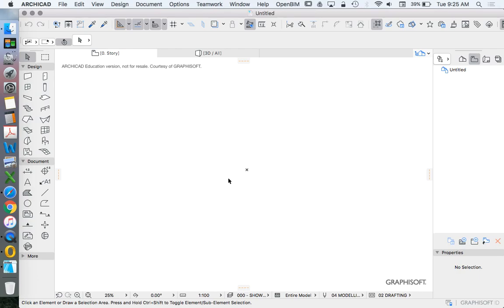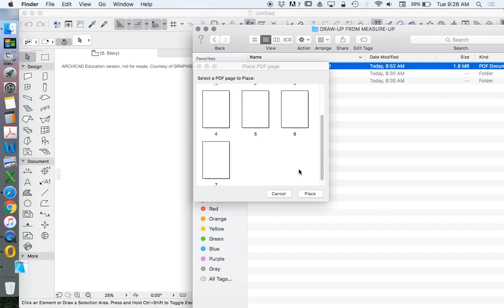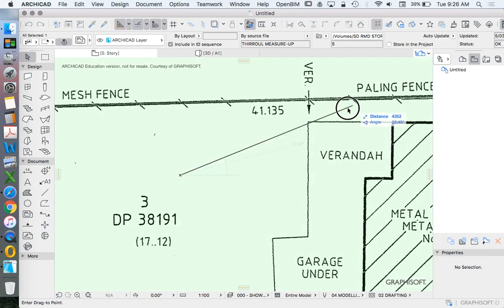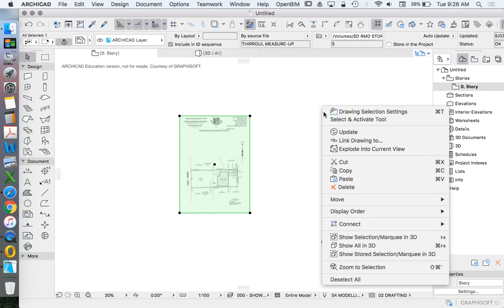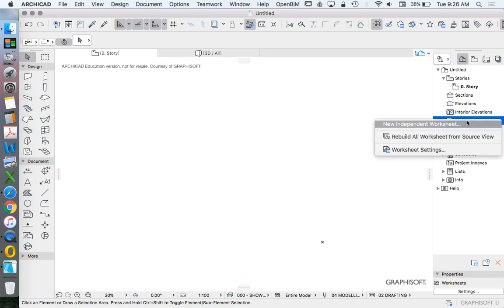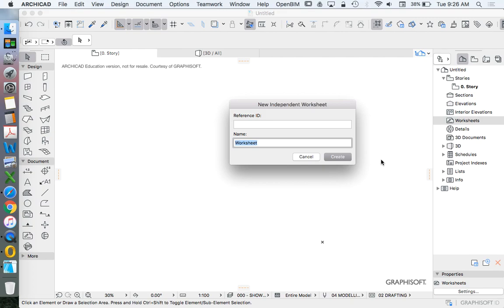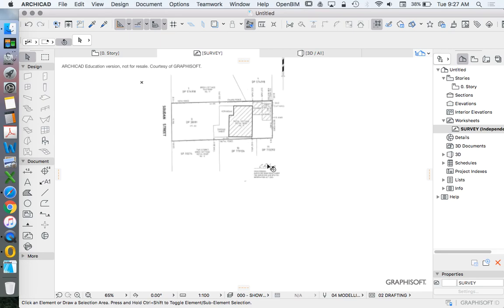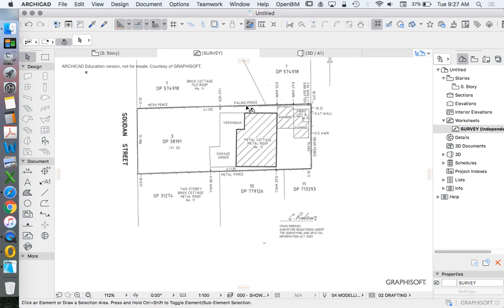ArchiCAD Alterations & Additions - 02 Survey import